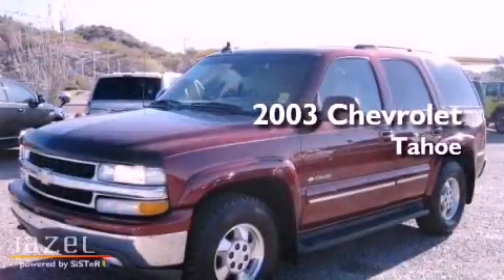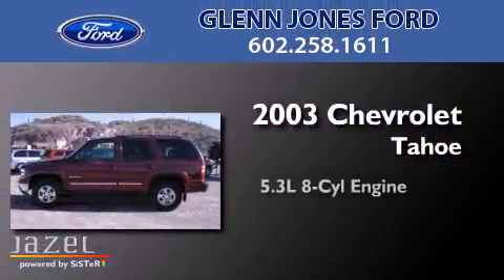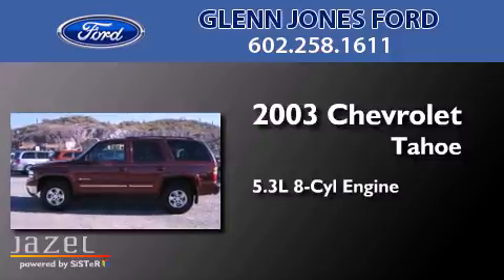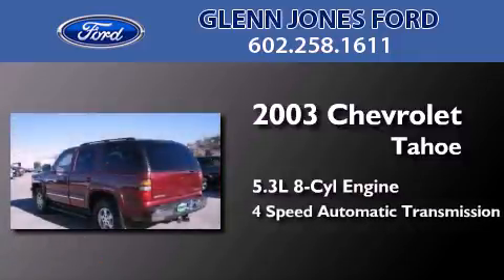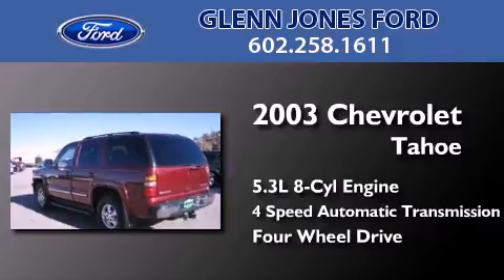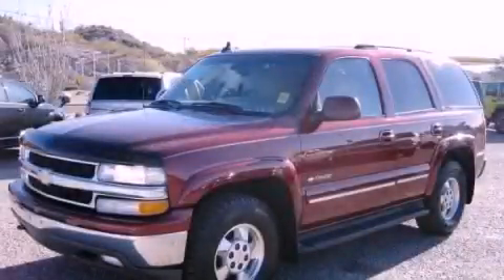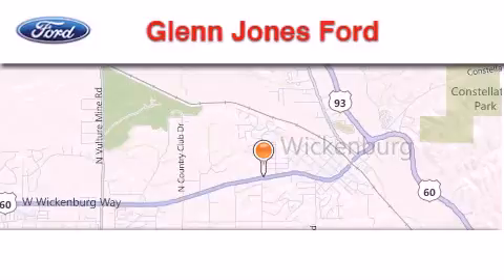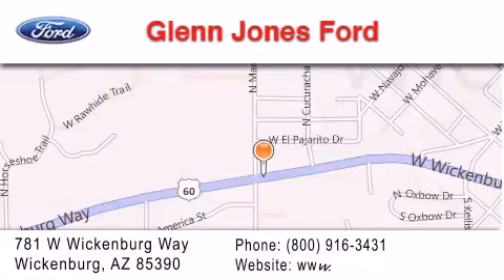Pre-Owned 2003 Chevrolet Tahoe Wickenburg AZ 85390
Year : 2003
 Make : Chevrolet
 Model : Tahoe
 Engine : Gas V8 5.3L/327
 Trans . : Automatic
 Exterior : Redfire Metallic
 Miles : 171,840

 Stock : 38391A

 781 W. Wickenburg Way